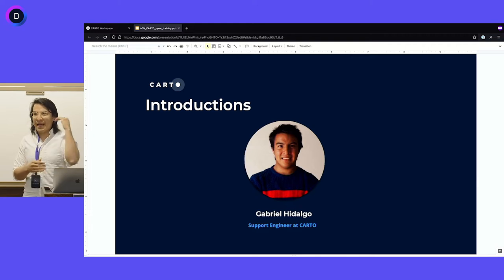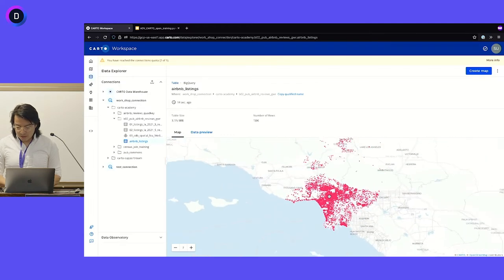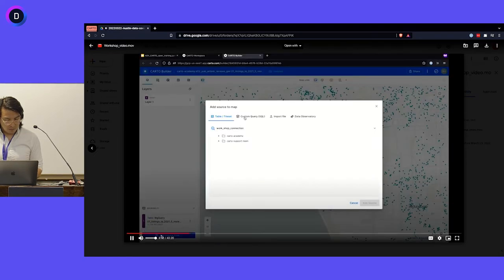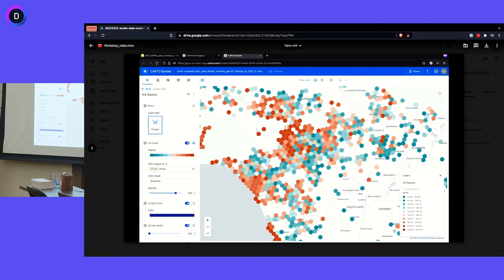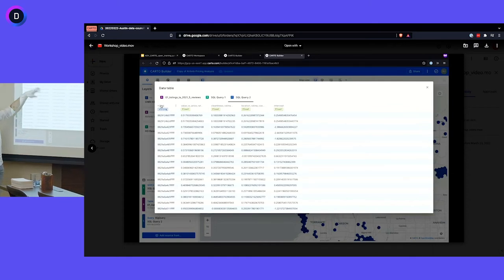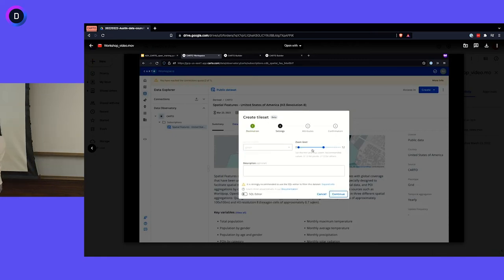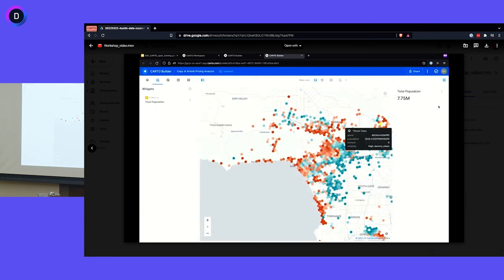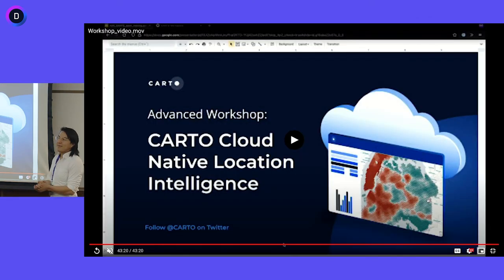How to Develop Fluency in Spatial Analysis Workshop | Carto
Did you know that only a third of Data Scientists know their stuff when it comes to Spatial Data Science? With more and more analytics professionals turning to location data to predict and optimize their business processes, it’s clear that new Big Data sets and data warehouses have revolutionized the way in which we create and enrich spatial models.
In this workshop, Gabriel Hidalgo, Data Scientist at CARTO, walks us through how to perform spatial analytics directly in the cloud data warehouse of your choice - whether that’s Google BigQuery, Snowflake, Amazon Redshift or other solutions such as Databricks. We’ll see how those 1 in 3 who know their spatial methods have become a coveted resource for their companies.
Innovative types of location data available natively in the cloud

How to carry out cloud native spatial analysis, including a real life example exploring how Airbnb data enriched with sociodemographics can reveal main drivers that attract tourism in a certain area and increase listing and service success.